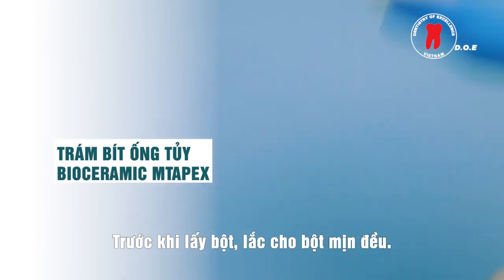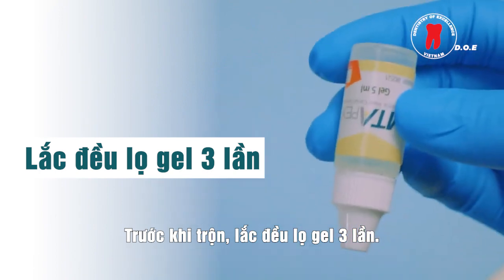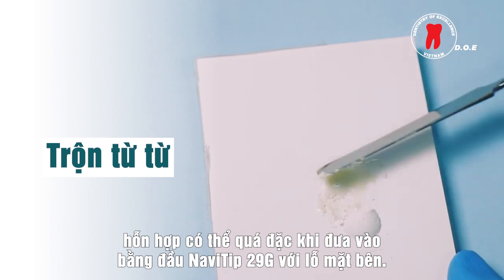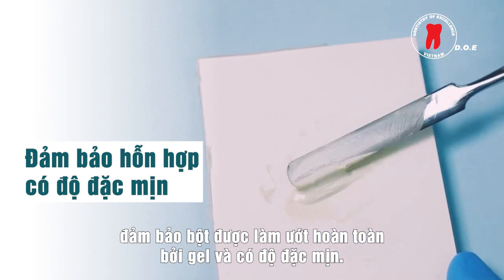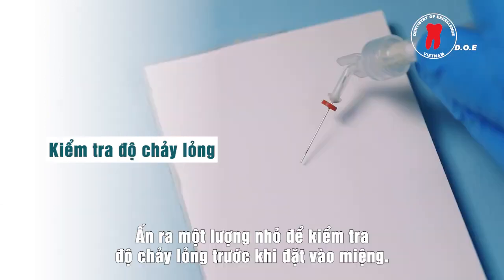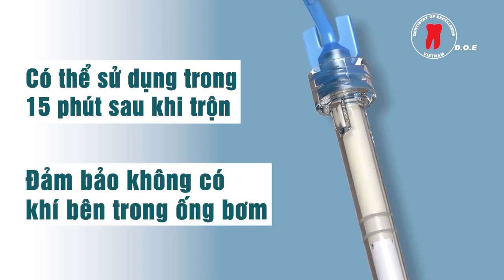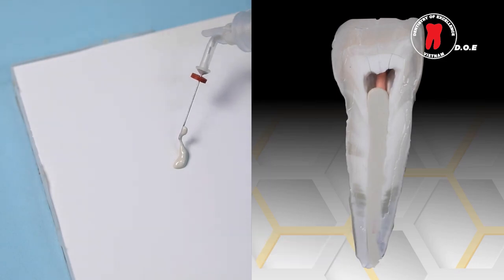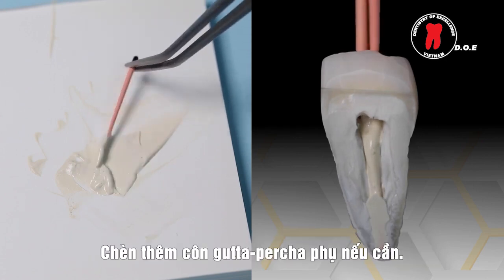Hướng dẫn sử dụng trám bít ống tủy Bioceramic MTApex™ | Ultradent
Trám bít ống tủy Bioceramic MTApex phủ lên thành ống tủy và lấp đầy các khoảng trống bên trong giúp tăng cường trám bít chóp và buồng tủy. Vật liệu Bioceramic làm tăng độ pH và kích thích quá trình phục hồi ngà răng.

Ưu điểm:
Tránh sự phát triển của vi khuẩn do tính kiềm.
Giải phóng các ion canxi giúp kích thích quá trình phục hồi ngà răng.
Kiểm soát tiêu chân răng nhờ tính kiềm (pH cao).

Hãng sản xuất: Ultradent
Nước sản xuất: Mỹ
Địa chỉ: 133 Nguyễn Chí Thanh, Phường 9, Quận 5, Thành phố Hồ Chí Minh